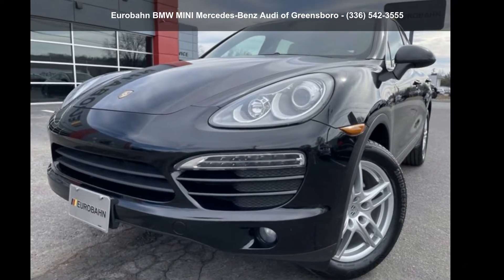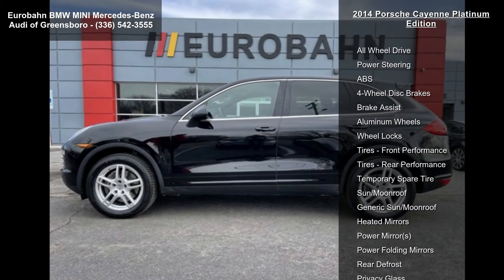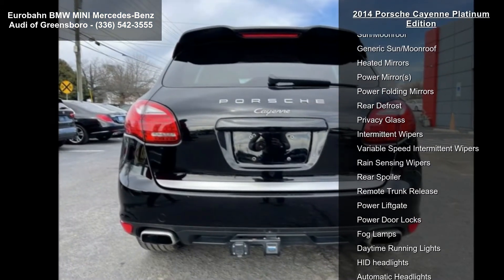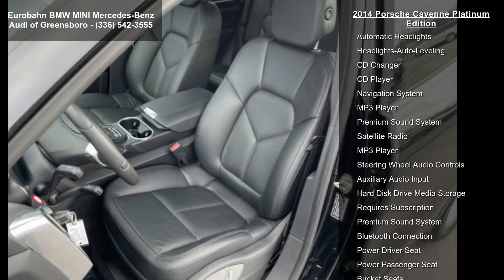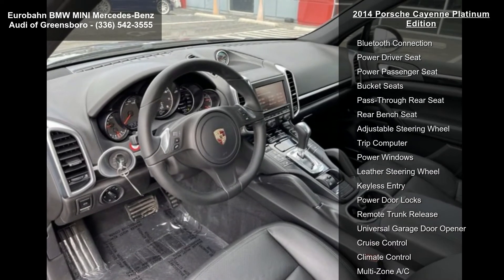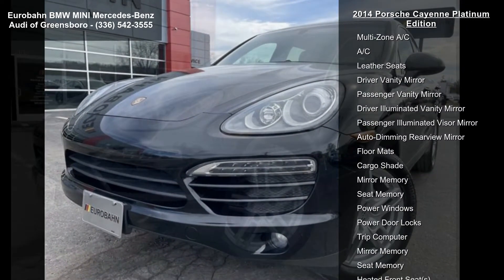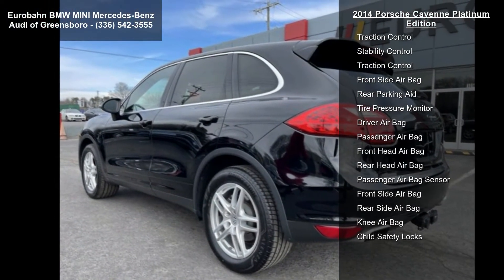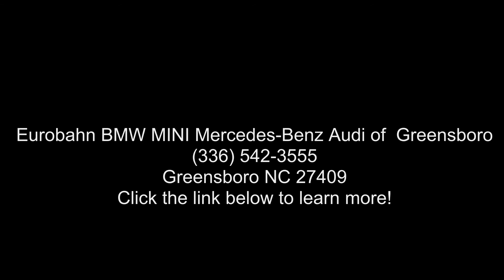2014 Porsche Cayenne Platinum Edition - Eurobahn BMW-MINI...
**Porsche Services Greensboro Located in: Eurobahn BMW MINI Mercedes-Benz Audi**

2014 Porsche Cayenne Platinum Edition for sale in Greensboro, NC 23 Highway MPG and 17 City MPG! This Porsche Cayenne boasts a Premium Unleaded V-6 3.6 L/220 engine powering this Automatic transmission. Xm Navtraffic Real-Time Traffic Display, Wheels: 8.5J x 19" ET 59 Cayenne Design II, Wheels w/Silver Accents w/Locks.

This Porsche Cayenne Comes Equipped with These Options
Trunk/Hatch Auto-Latch, Trip computer, Transmission: 8-Speed Tiptronic S Automatic -inc: start/stop function, Transmission w/Driver Selectable Mode, Tiptronic Sequential Shift Control w/Steering Wheel Controls and Oil Cooler, Towing Equipment -inc: Trailer Sway Control, Tires: P265/50R19 AS -inc: With optimized rolling resistance, Tire Specific Low Tire Pre... read more